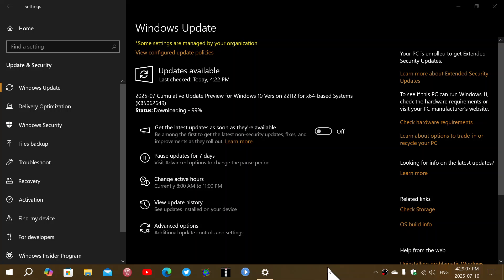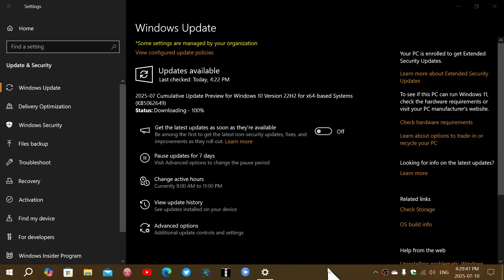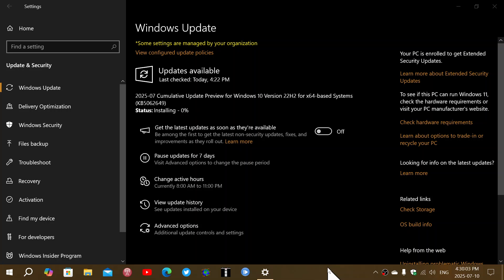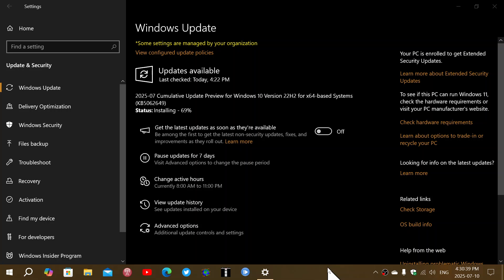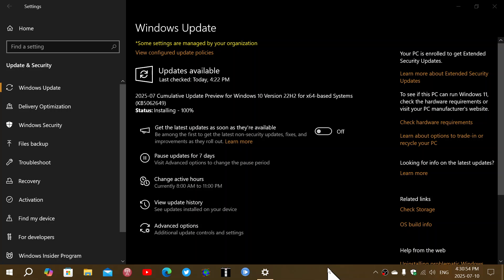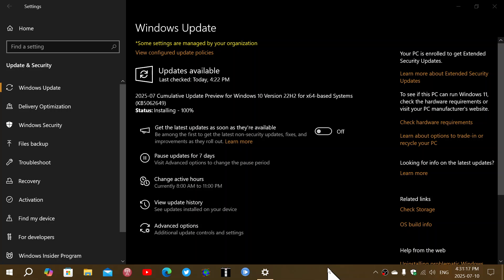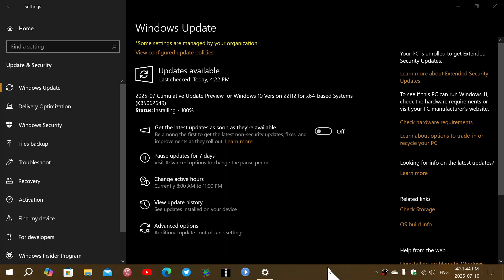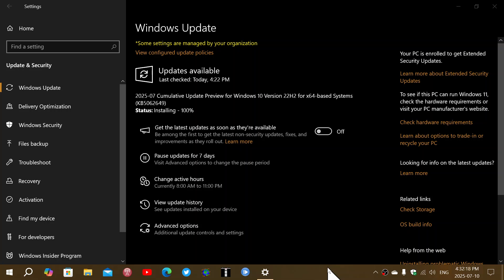Windows 10 11 Cumulative update previews time of release on Week D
Unlike Patch Tuesday, Week D update previews can show up on a different day and Windows 10 and 11 might not be on the same day